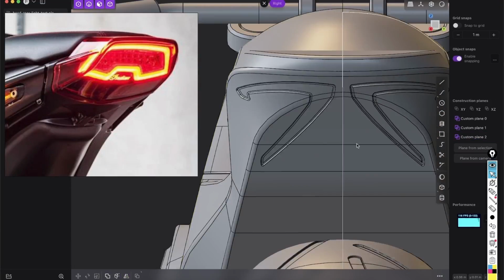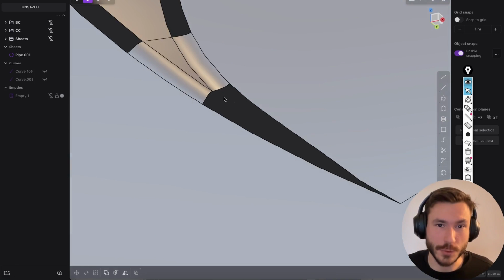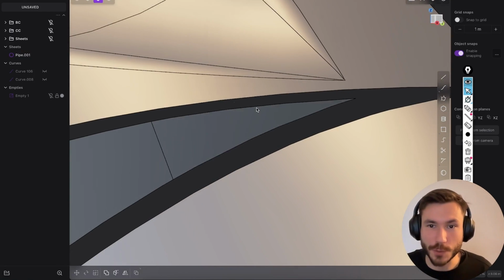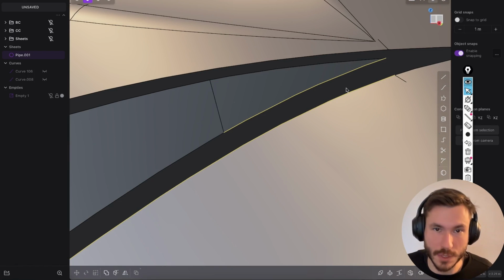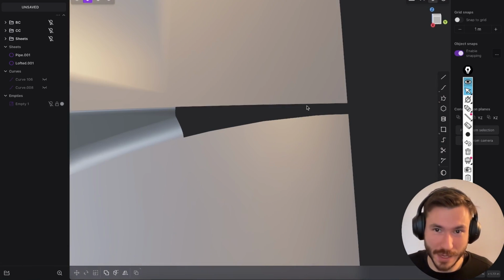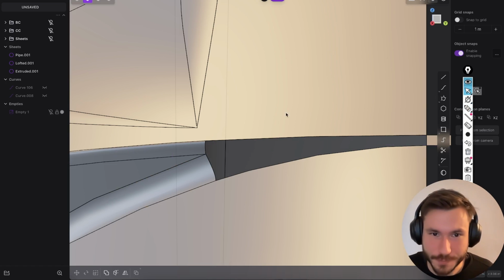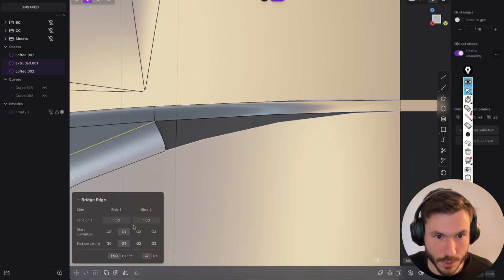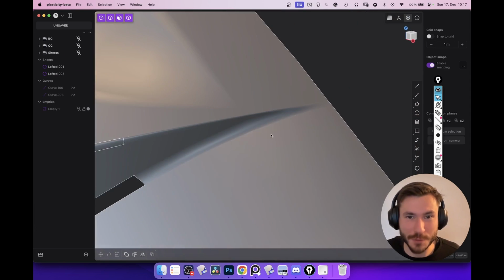Become a Master in PROBLEM-SOLVING in Plasticity | Surface Modeling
👉 The All-In-One Plasticity 3D Modeling Complete Solution

In this tutorial, I guide you through the intricacies of 3D modeling in Plasticity, focusing on working with challenging projects to enhance your problem-solving skills. You'll learn my personal approach to encountering and resolving issues in surface modeling. This video is especially helpful for those enrolled in my new Plasticity all-in-one 3D modeling course, where you'll learn key techniques and workflows for effective 3D modeling.

⌚Timestamps
0:00: Introduction to Challenging Projects in 3D Modeling
0:30: Exploring Surface Modeling Solutions in Plasticity
1:03: Techniques for Smooth Transition in Fillets
3:02: Advanced Problem Solving in Surface Modeling
5:32: Encouraging Self-Troubleshooting in 3D Modeling
10:30: Overview of Plasticity All-in-One 3D Modeling Course

▼ Useful Links ▼

💰Do you want to learn how you can monetize your creative skills through YouTube & Online Courses? Watch the Free Training where I share everything what I've learned here: